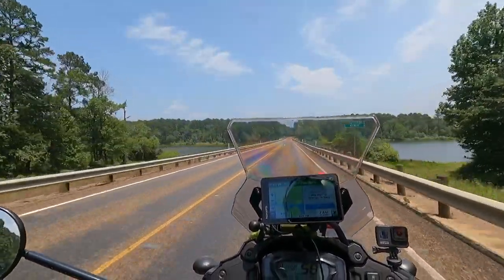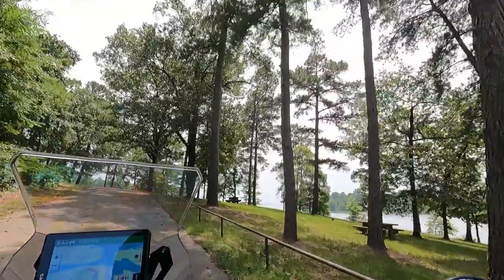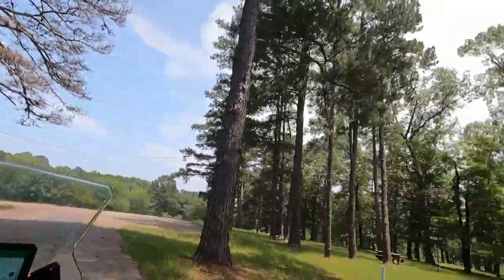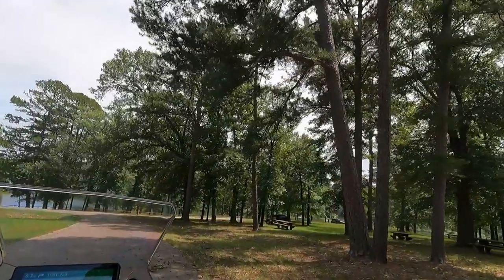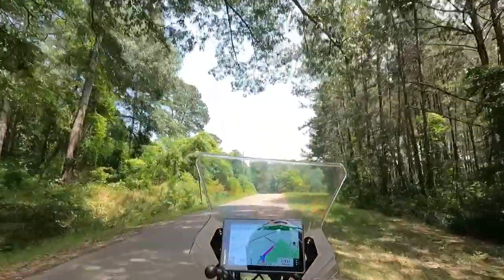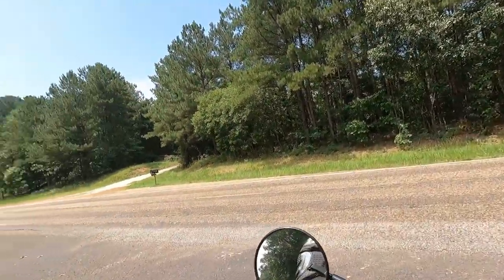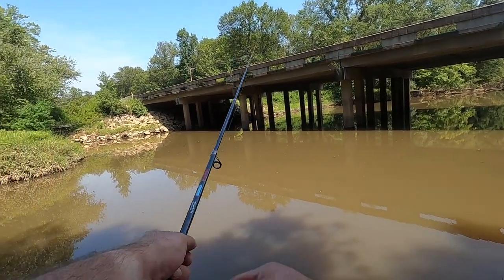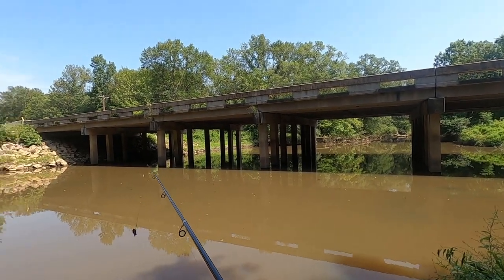KLR 650 Adventures, Lets GO Ride Hurrican Creek, Lake O The Pines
In this video, we will be showing you around Hurricane creek as well as showing your a new hand made lure and doing 10 cast, not at the hurricane creek though go pro died. Have a blessed weekend and Lets go ride.

This means we will get a tiny percent of the purchase, you wont see a difference on your end, however it is a special way to support our little channel. So if you do buy any of the gear we use or have done reviews on, thank you in advance.

We are Excited to announce we are working with some vendors for KLR 650 as well as some CFR450rl Parts and will be opneing our new online store soon. Sign up to be notified when the store is open.

KLR 650 Moto Equipment
Tire Pressure Monitor
GPS Garmin Zumo XT
Portable Power and Jump Starter
Rock Straps
Rok Straps
Velcro Mini Ties
Wireless Tire Pressure Monitor
14mm Allen Wrench Socket
Hydration system
Tusk Pilot Panniers
Throttle Lock
Oakly Glasses
Bike Shorts

Go Pro 8
Go Pro 9
Mini Tripod
Go Pro Gimbol
Motorcycle Mount
DJI Mini 2
SD Cards

Communications :
Sena 20s
Two Way Radio
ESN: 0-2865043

Camping
Marmot 2 Man Tent
Hen Hammock XL
Jet Boil Camp Stove
Fuel for jet boil
Compact Pillow
Small Compact Towel
Rok Straps
Rok Straps